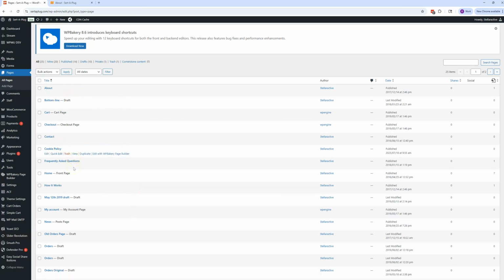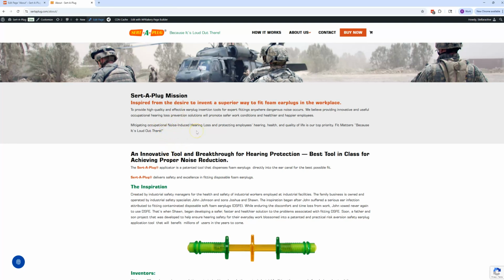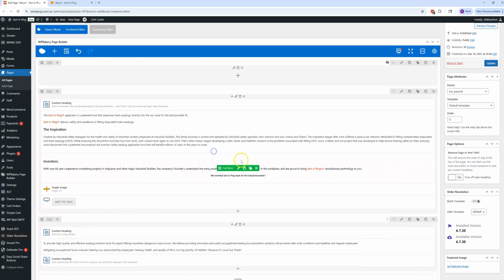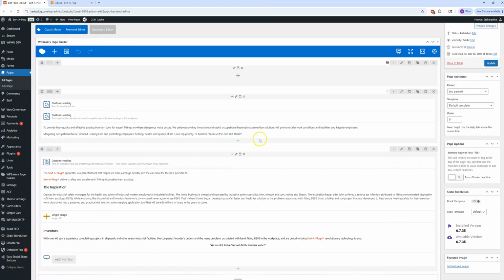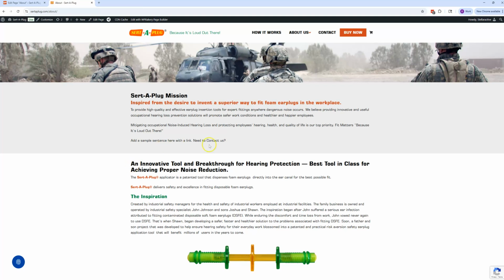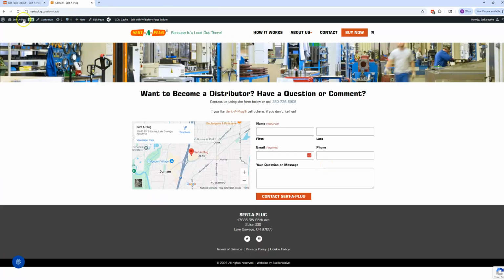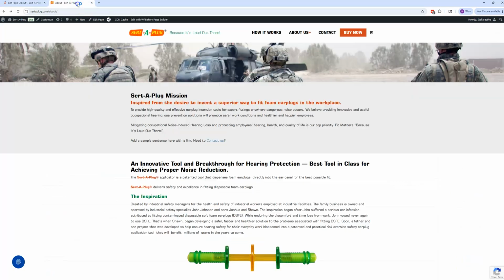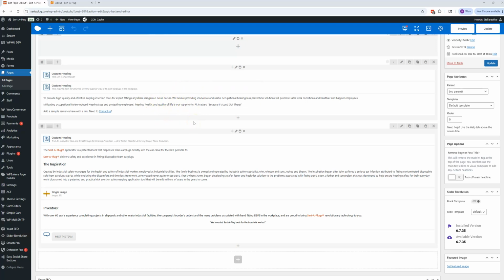Sert A Plug Text and links